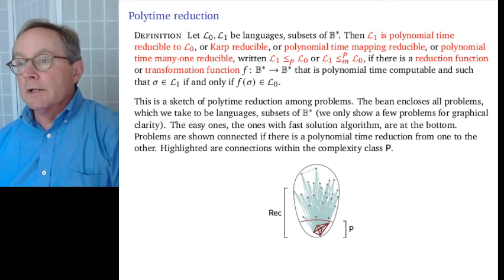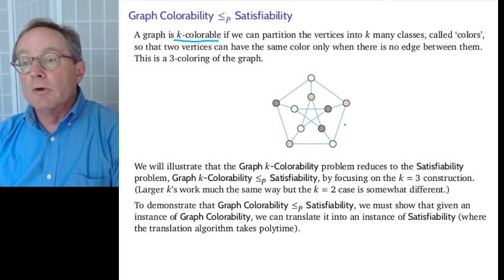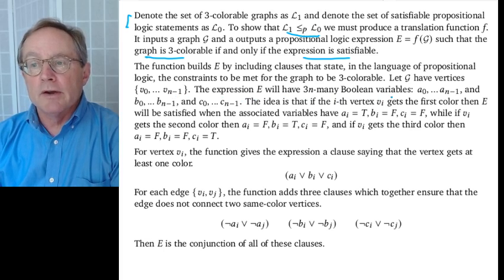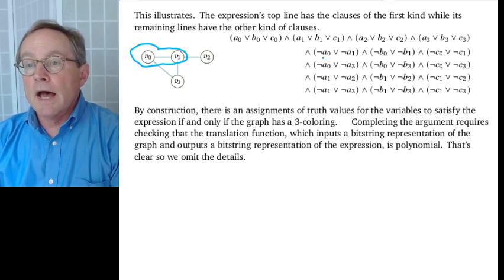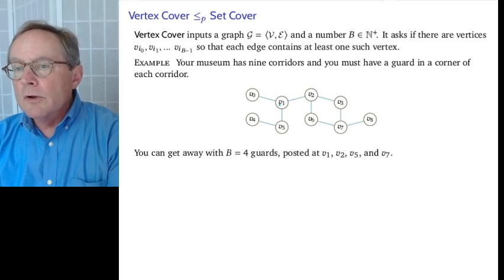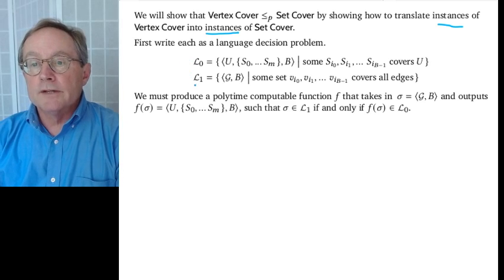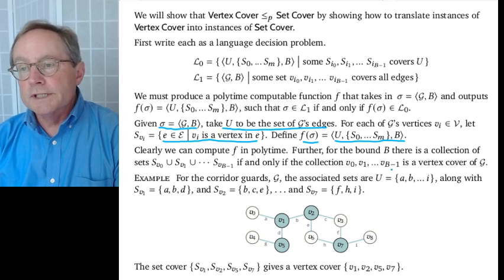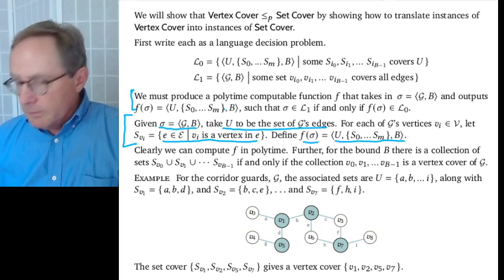Chapter Five Section 6 (part b), Reductions between problems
Examples of reductions.